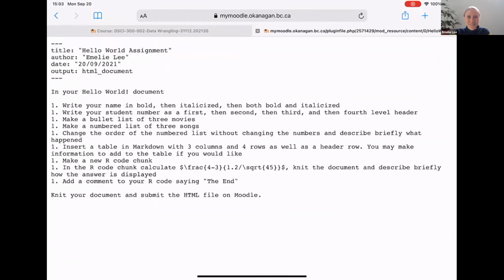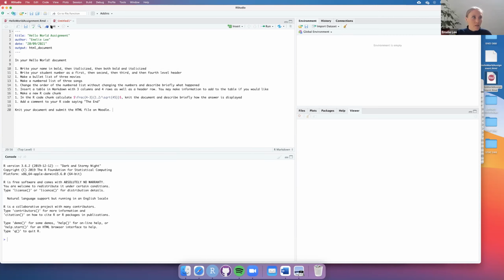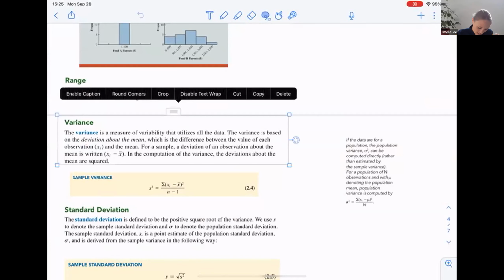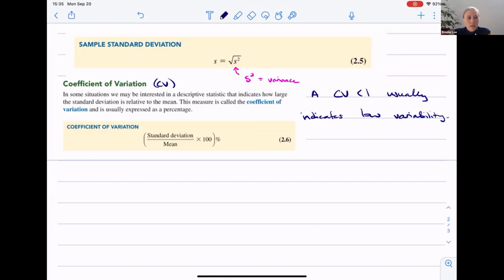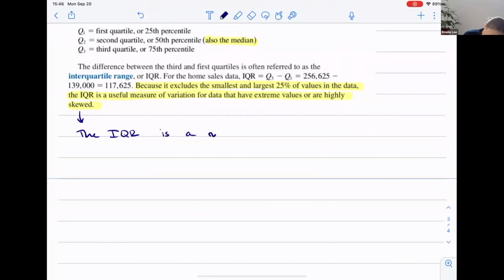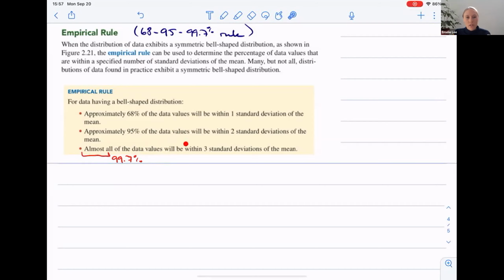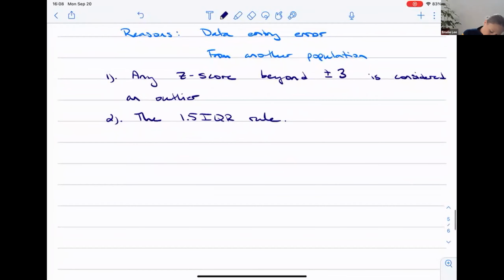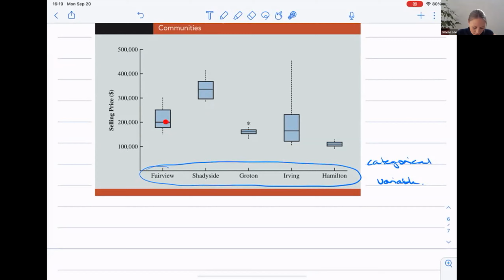DSCI 300 Lecture 6 Sept 20 2021